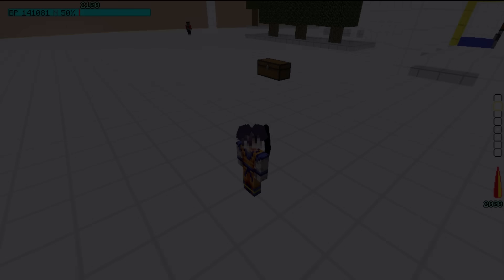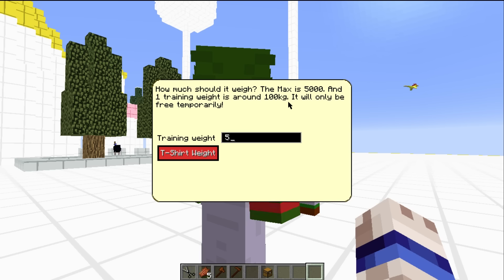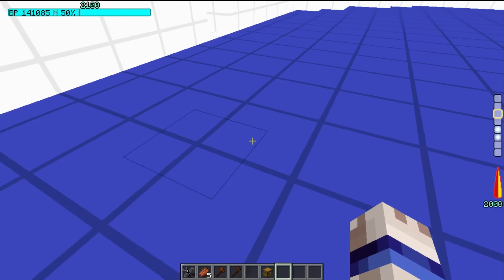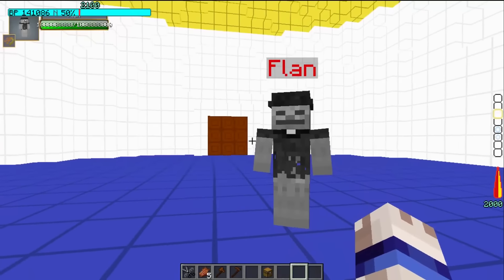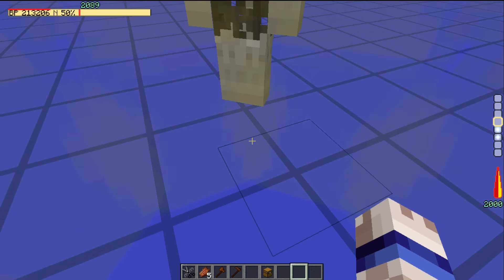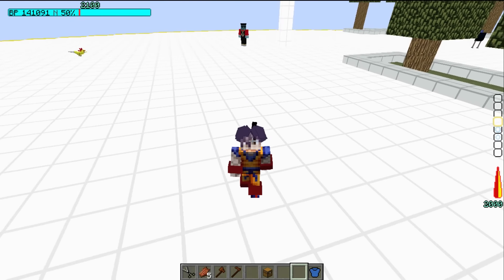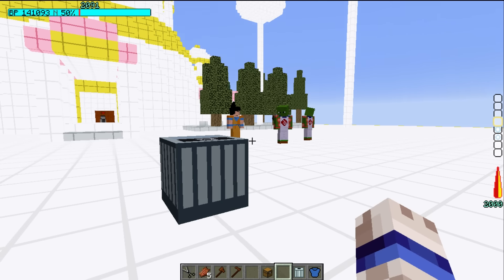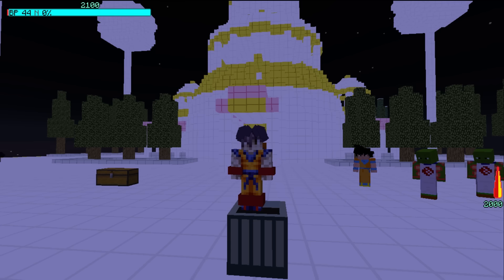DRAGON BLOCK C UPDATE [1.4.6] - WEIGHTED CLOTHES + GRAVITY CHAMBER TO HELP LEVEL UP!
♫ Music Peoplezz! ♫

LATAAAA!!!